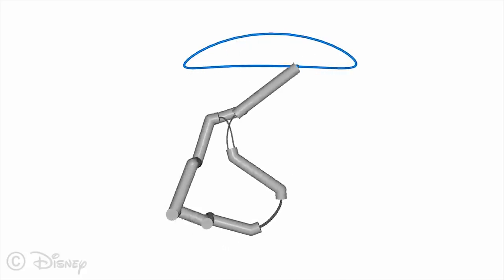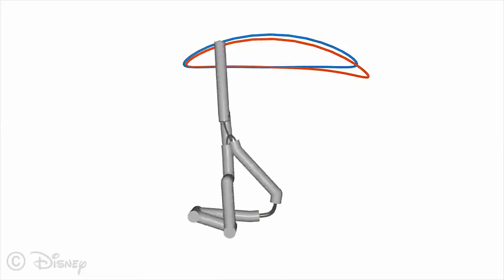A Computational Design Tool for Compliant Mechanisms